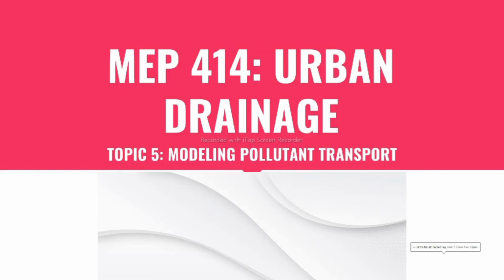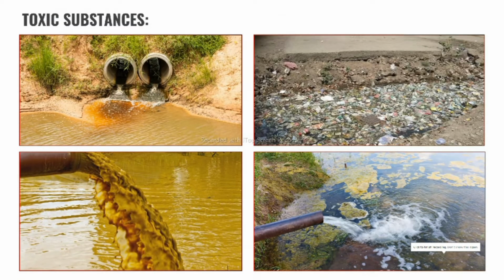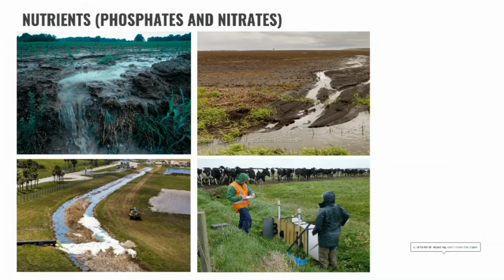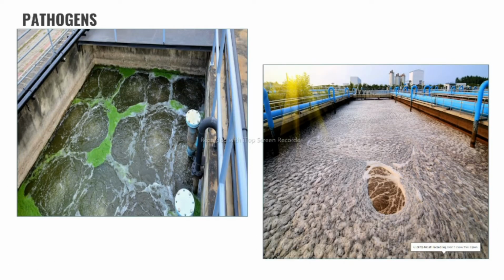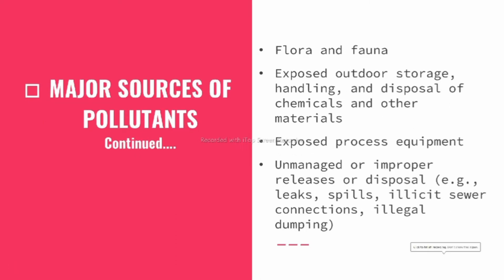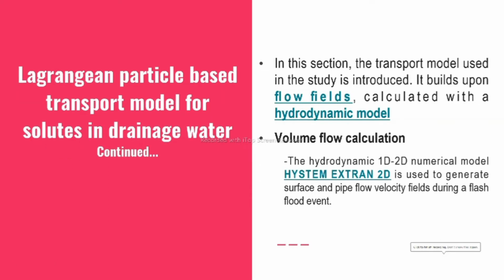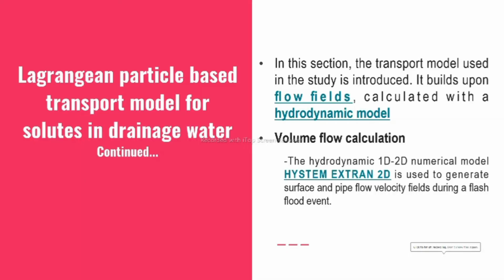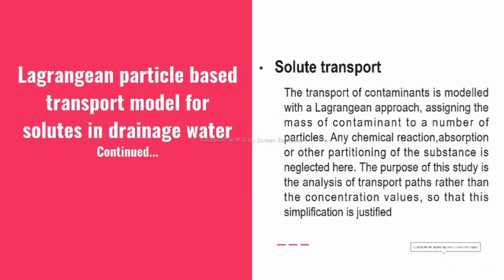Urban Drainage - Modeling Pollutant Transport